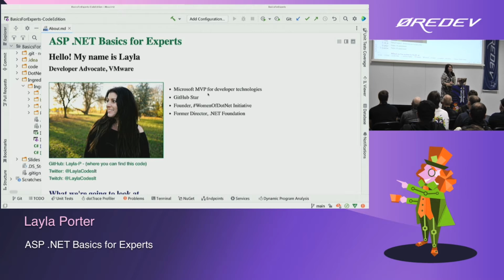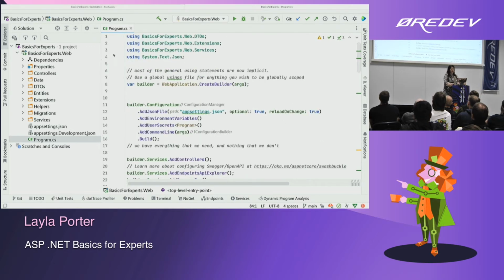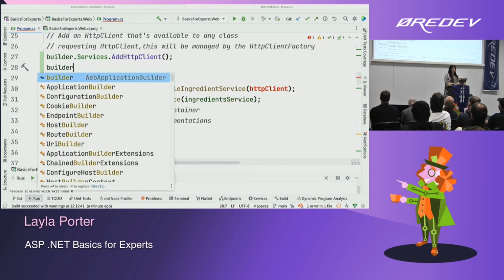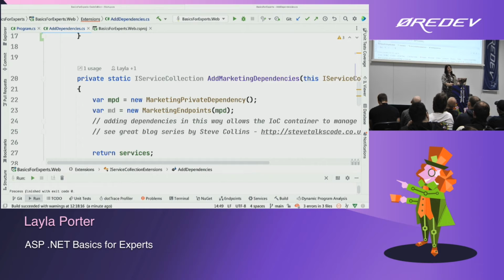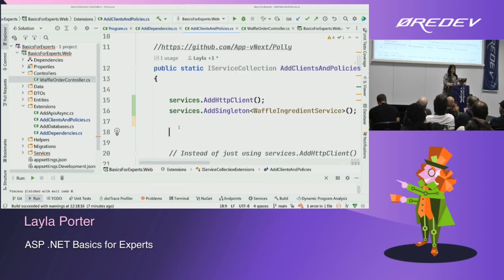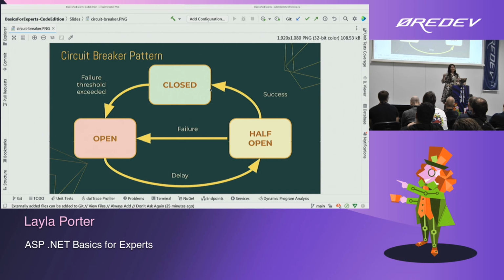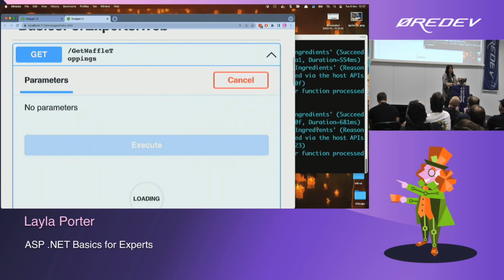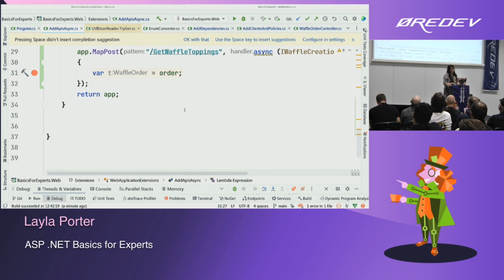Layla Porter – ASP .NET Basics for Experts | Øredev 2022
Session description: People love to stay in their comfort zone and do what they've always done. But what if you could take your web applications to the next level just by getting the basics right? In this .NET 6 demo-rich session, I will show you how to make your applications more testable, maintainable and resilient. Whether you are working with a monolith or a vast distributed application, the areas we'll cover will be applicable. Join me as we journey down the rabbit hole, covering the following topics and more: - Minimal APIs, top-level statements and good design practise - Dependency injection and inversion of control - HTTP clients and policies - Resiliency and circuit breakers with Polly - Discovery clients with Steeltoe OSS